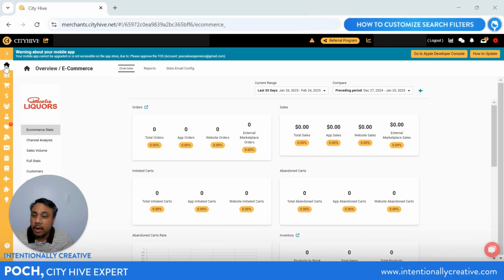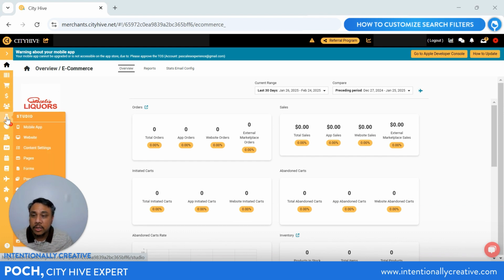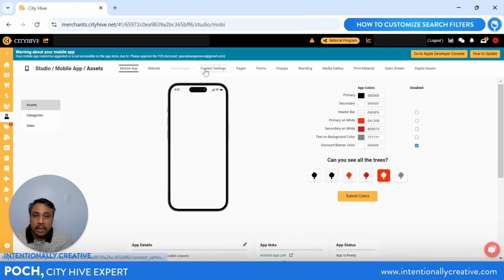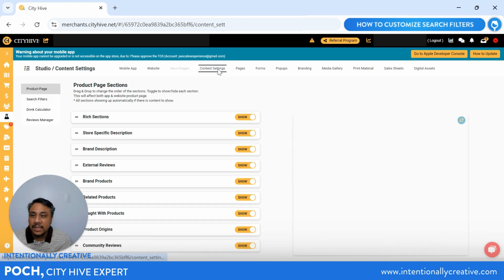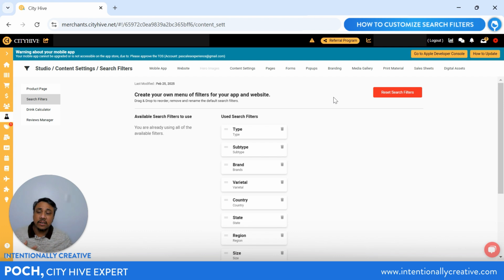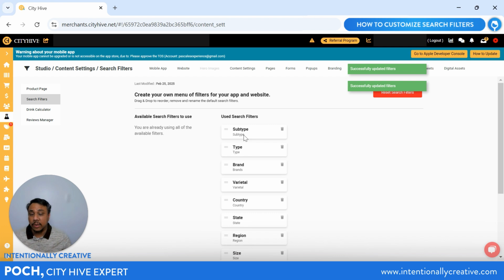How to Customize Your Search Filters in City Hive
Want to personalize the search filters on your online liquor store?

In this quick tutorial, Intentionally Creative will guide you through customizing, reordering, and resetting your CityHive search filters to improve customer experience and make product discovery easier.

00:00 – Introduction: Why Customize Search Filters?
00:09 – Accessing Studio Menu in CityHive
00:21 – Navigating to Content Settings & Search Filters
00:29 – How to Delete a Search Filter
00:41 – How to Reorder Search Filters for Better User Experience
00:55 – Restoring Default Filters (Reset Search Filters)
01:00 – Final Review & Best Practices
01:08 – Join Our Newsletter for More CityHive Tips!
01:15 – Need Help Growing Your Liquor Store’s Online Sales? Visit IntentionallyCreative.com!